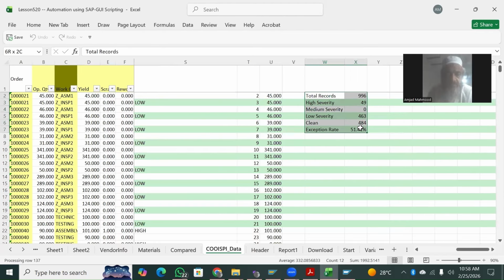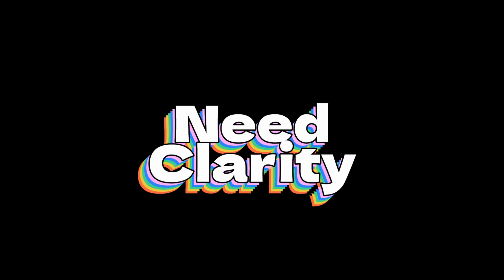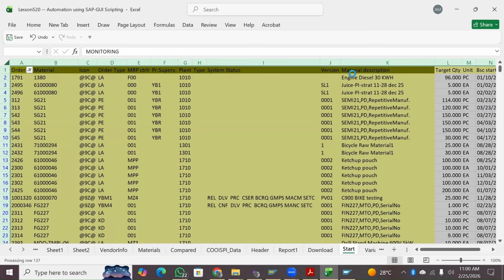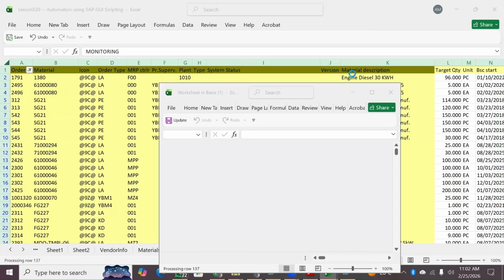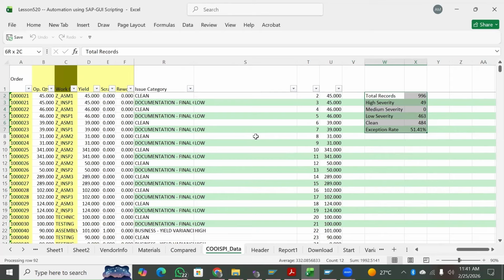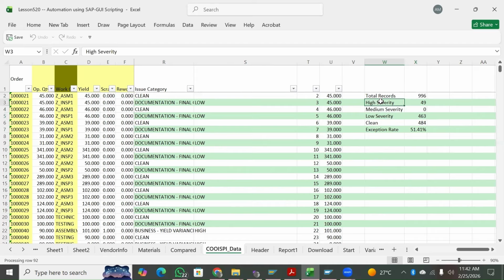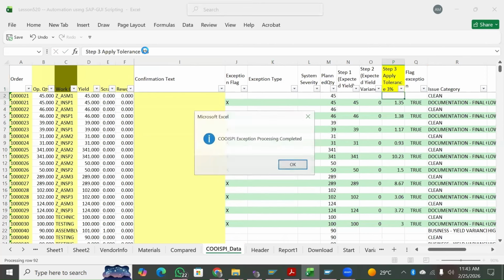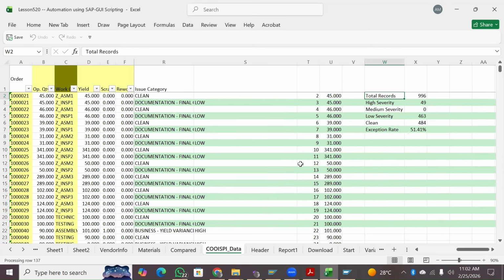SAP COOIS Exception Dashboard in Excel | Visualize Real vs Noise | Automation Series Part 7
In this video (Part 7 of the SAP COOIS Automation Series), we build a complete Exception Intelligence Dashboard that transforms SAP COOIS data into clear visual business insights.

After designing tolerance logic, severity classification, and business impact filtering in previous parts — we now convert analytical output into a decision-ready visual control panel.

This dashboard helps you instantly see:

✅ Total production health at a glance
✅ High vs Low severity distribution
✅ Real business impact vs documentation noise
✅ Orders driving the most exceptions
✅ How tolerance settings influence results
✅ Clean vs problematic confirmations
✅ True operational risk — not just SAP rule deviations

SAP reports transactions.
This dashboard shows business reality.

If you work with:

SAP PP / PP-PI
COOIS / COOISPI reporting
Production confirmations
Excel automation
SAP GUI scripting
Manufacturing analytics

This video shows how to convert raw SAP signals into structured operational visibility.

• How to design KPI exception tiles
• How to visualize severity distribution
• How to separate business vs documentation impact
• How to build order-level monitoring
• How tolerance % affects exception detection
• How to create a management-ready control dashboard

This is Part 7 of the SAP COOIS Automation Series

Part 1 → Data extraction automation
Part 2 → Confirmation reporting
Part 3 → Advanced reporting logic
Part 4 → Exception logic optimization
Part 5 → Adaptive automation
Part 6 → Exception intelligence framework
Part 7 → Visual dashboard (this video)